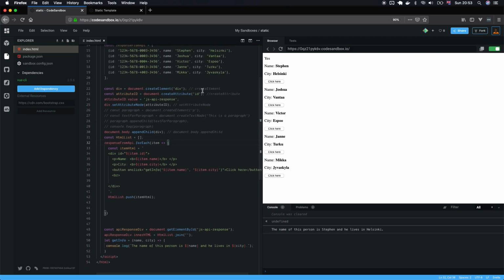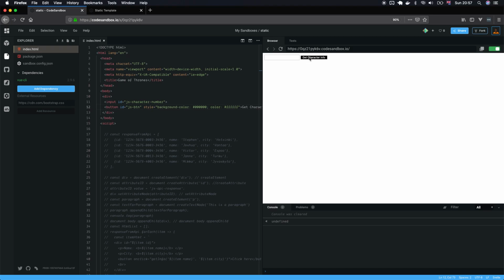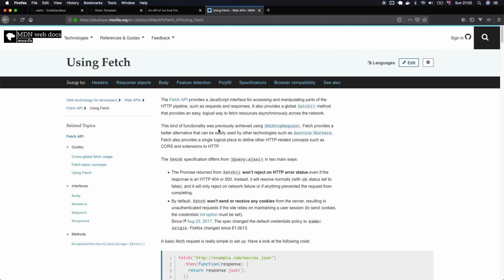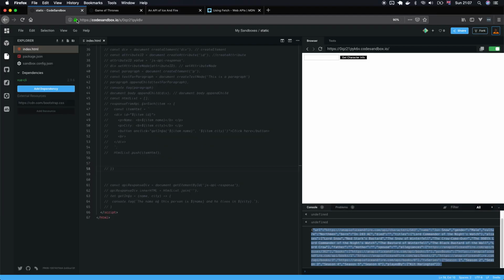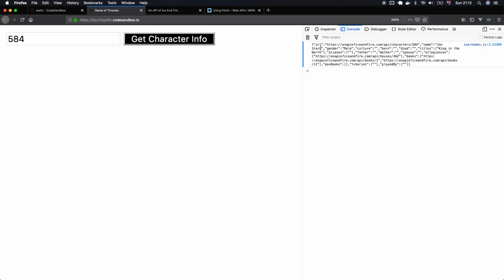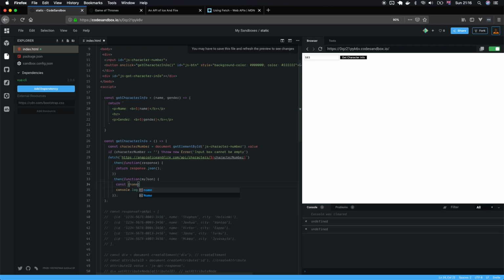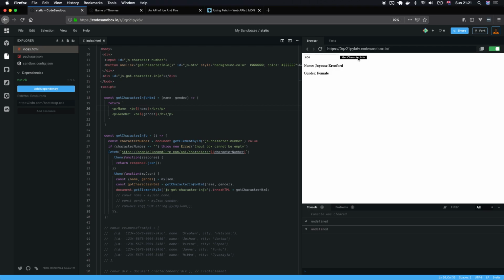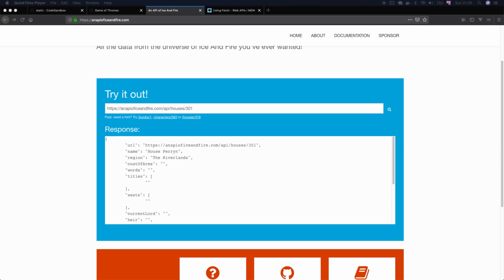Javascript DOM with fetch api